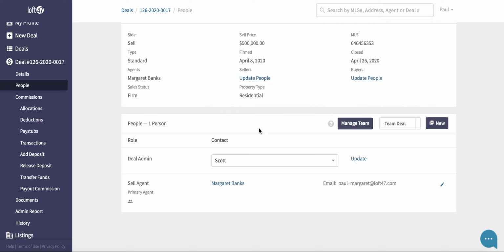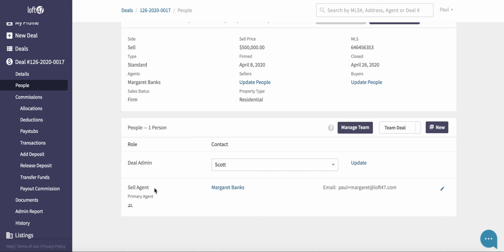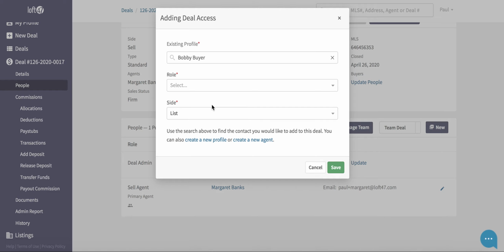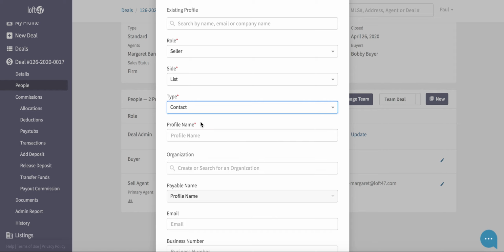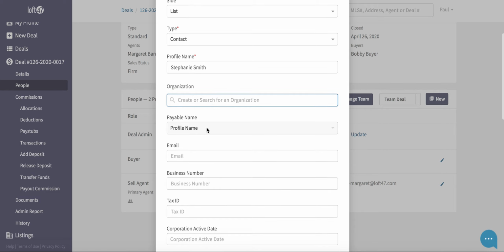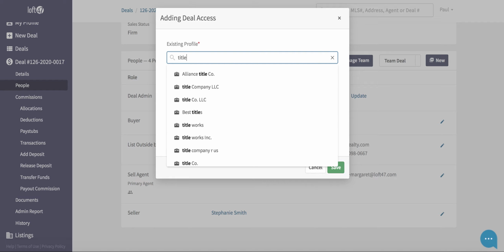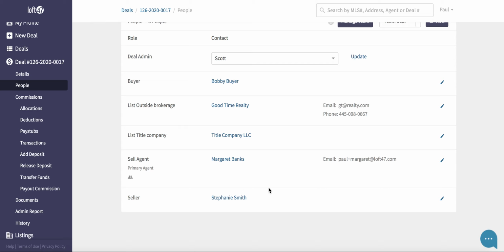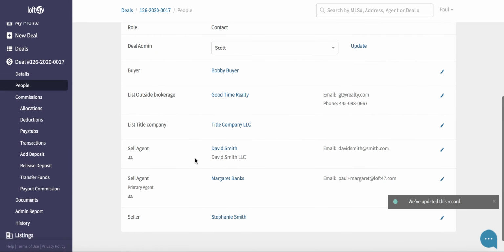How to Add People to a Deal in Loft47 | Loft47 Help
In this Video on LOFT TV we look at how to add people to a deal in the Loft47 platform.